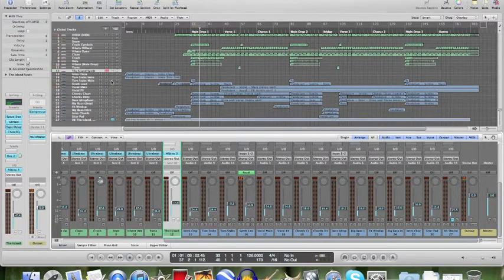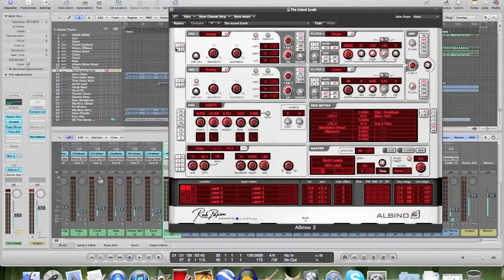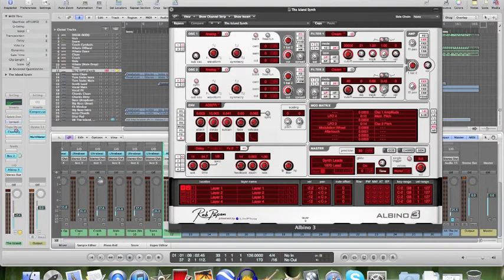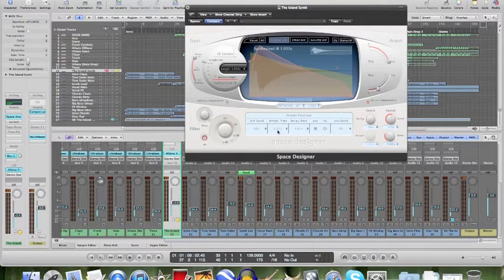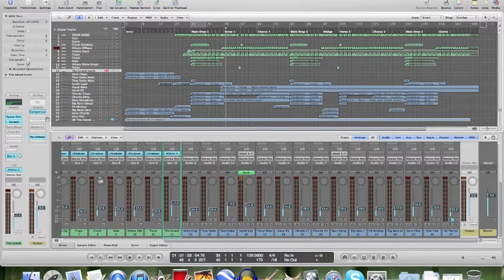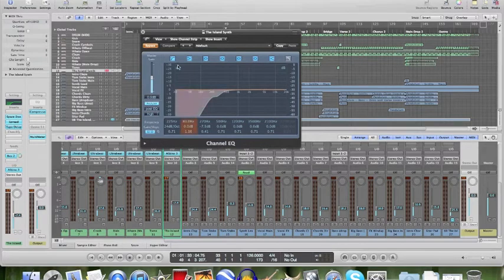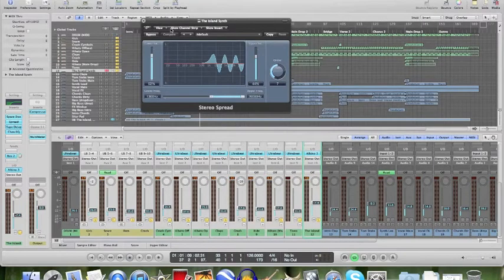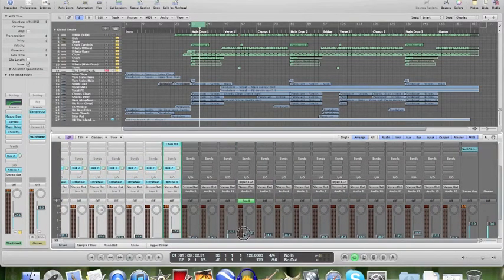Island Synth Tutorial